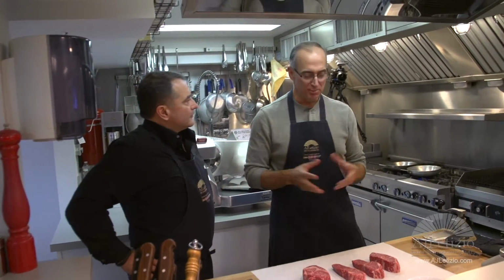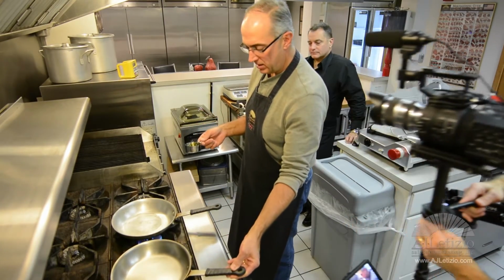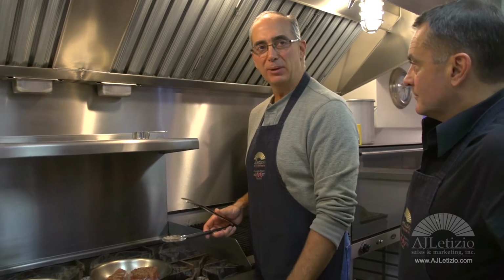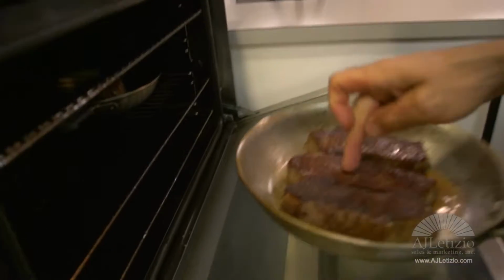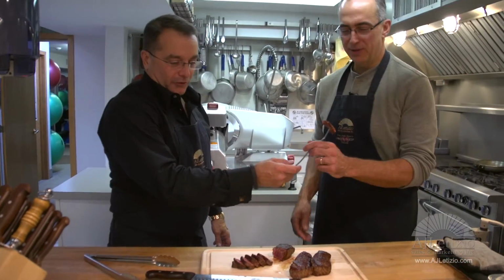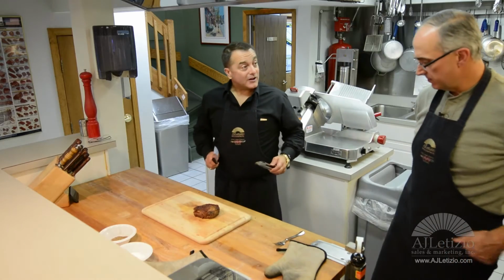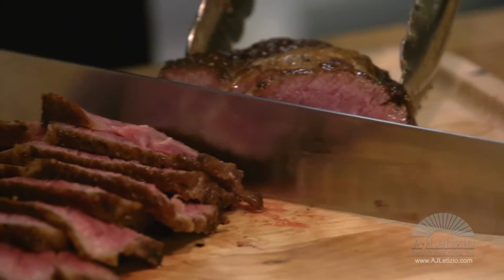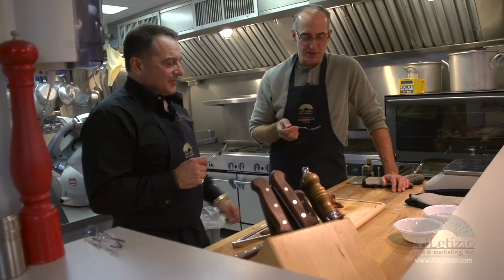A.J. Letizio Sales & Marketing: Dry Aging Prime Beef – “Part 4: Preparing & Tasting Dry Aged Beef”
A.J. Letizio Sales & Marketing show how to dry age prime beef. This episode shows Al Letizio and Bob Tessitore cooking up the 45-day dry-aged beef and tasting the perfection.